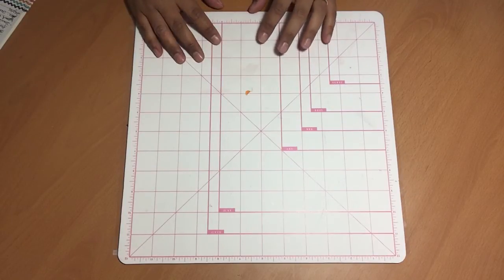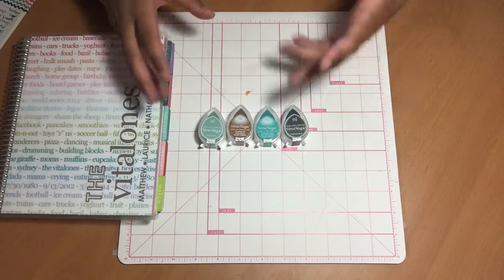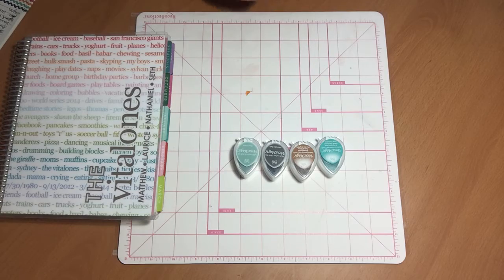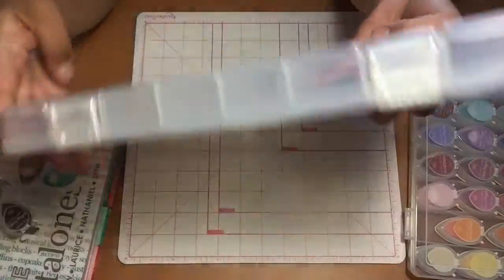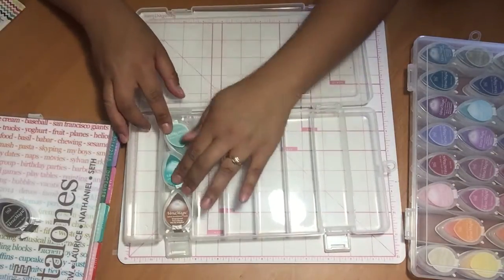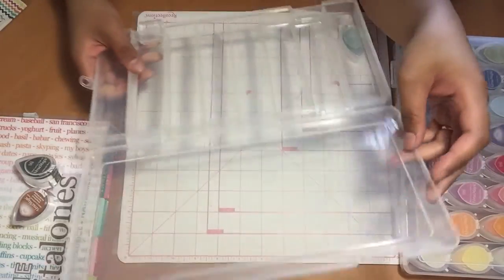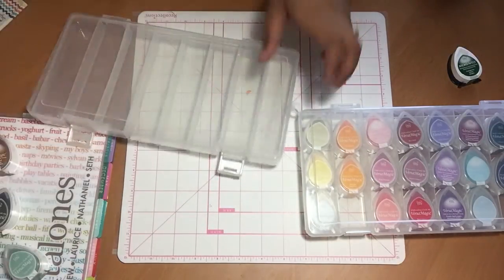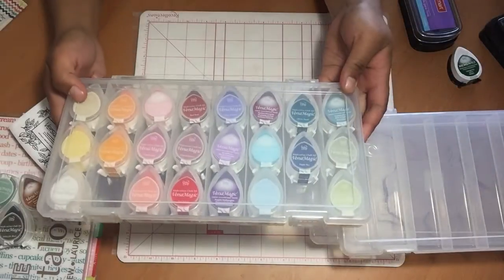Review of my VersaMagic Dew Drop Chalk Ink storage system.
Container Store - Large Compartment Boxes